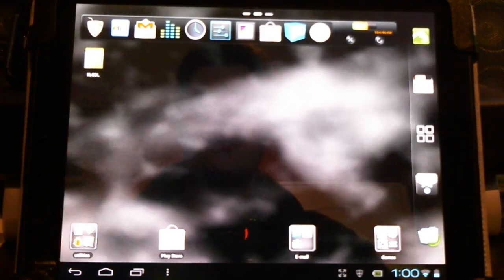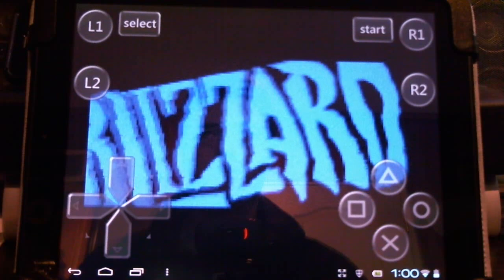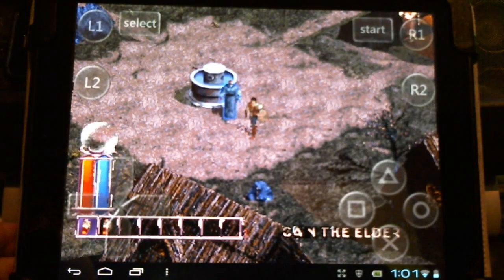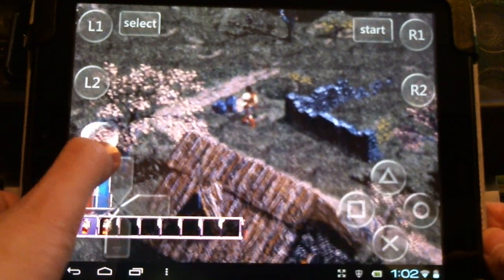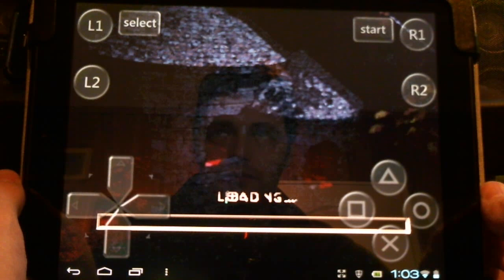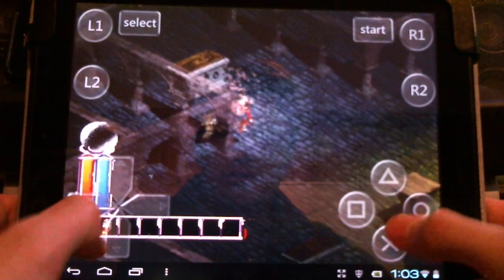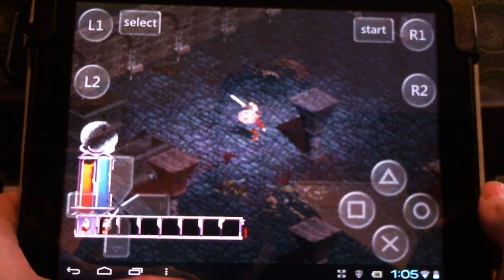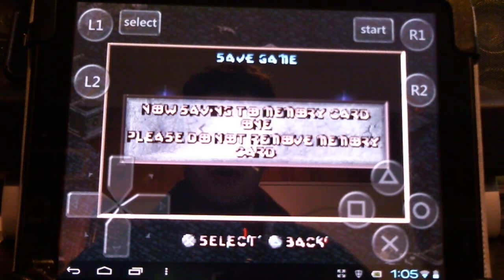Diablo 1 running on Android with FPse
Here is a Gameplay video of Diablo 1 running on Android with the FPse Application. I am using the HP TouchPad with CyanogenMod9.